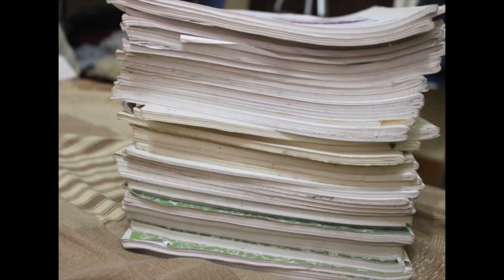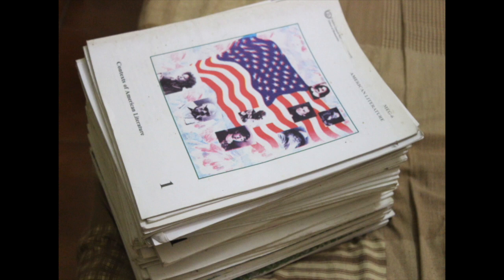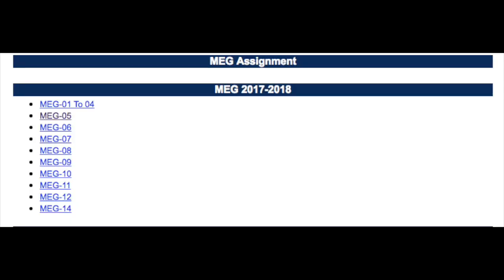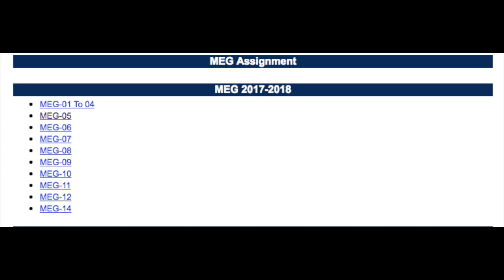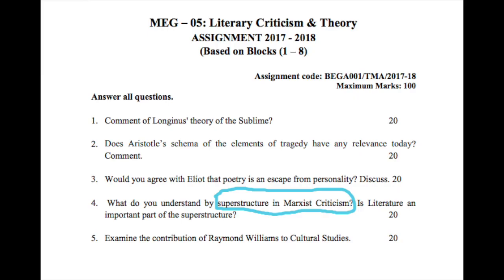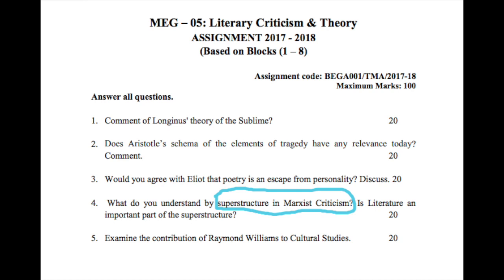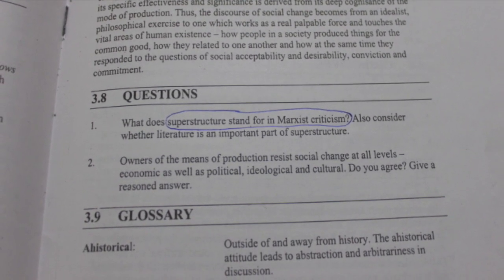How To Prepare IGNOU Assignments 2018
Learn the easy way to prepare IGNOU assignments.